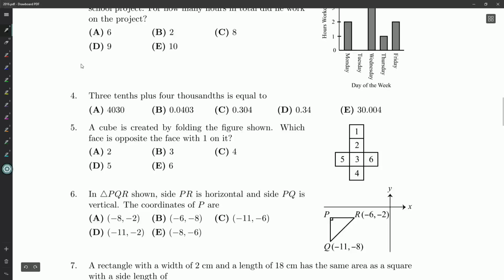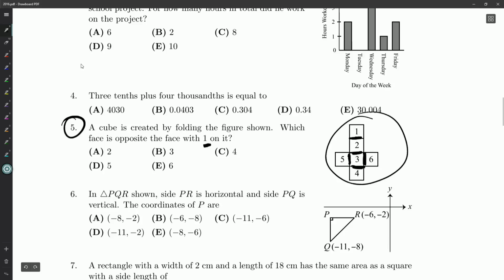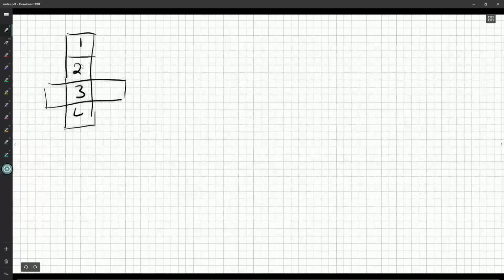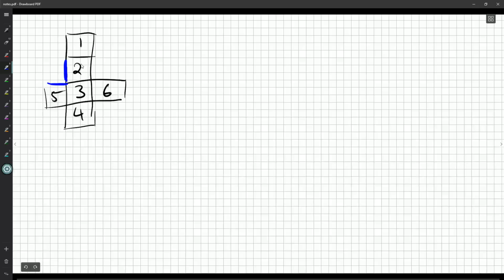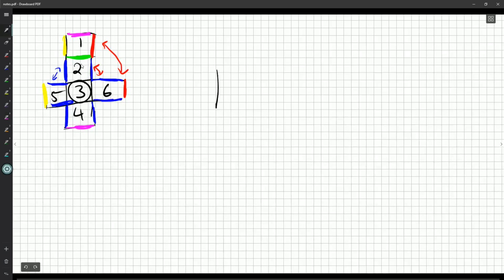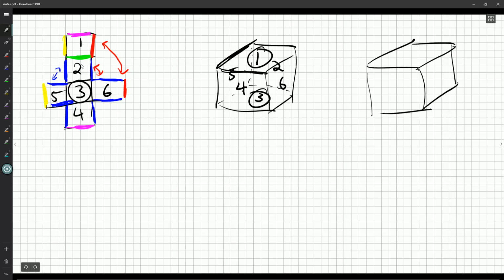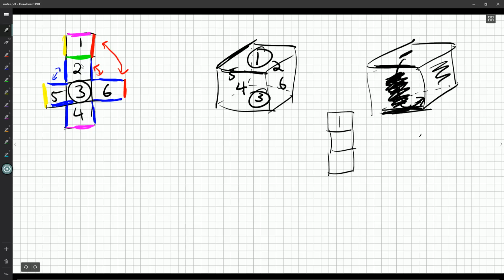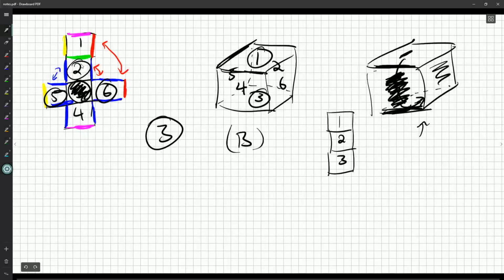Gauss 8 2016 5